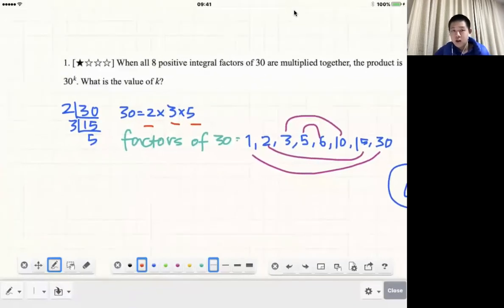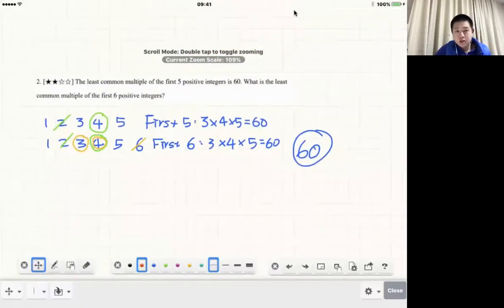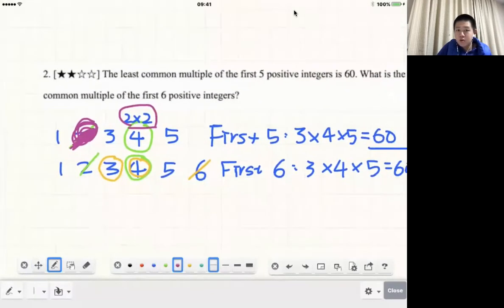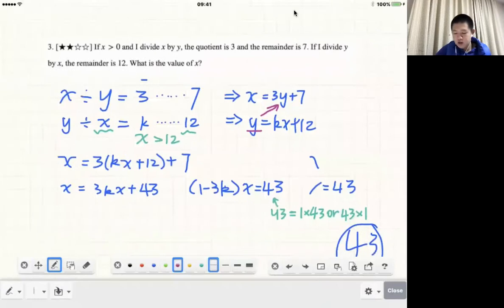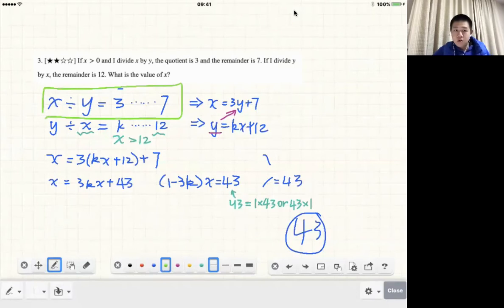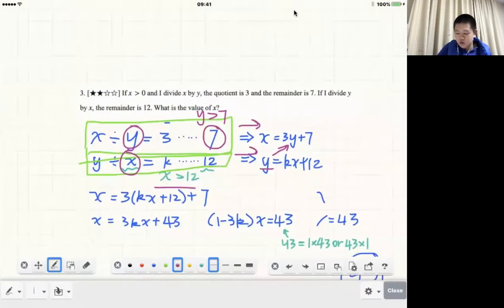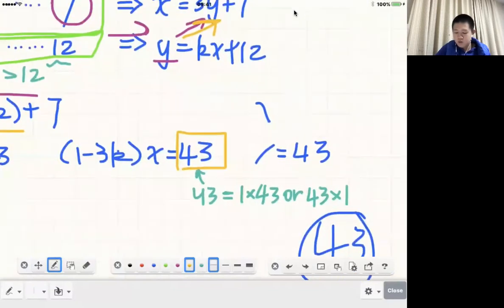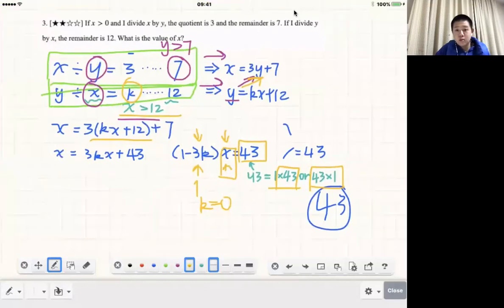Thanksgiving Problem Set Q1-3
This video demonstrate the process of the Q1-3 in Thanksgiving Problem Set (2020).

For more information about the Thanksgiving Problem Set in CA Math club, please